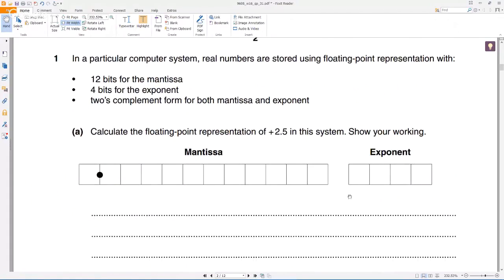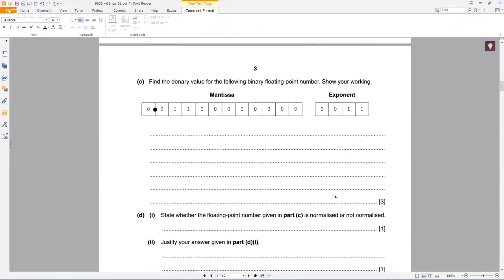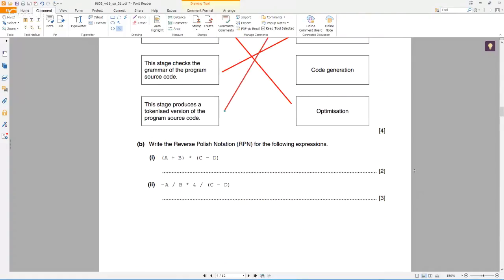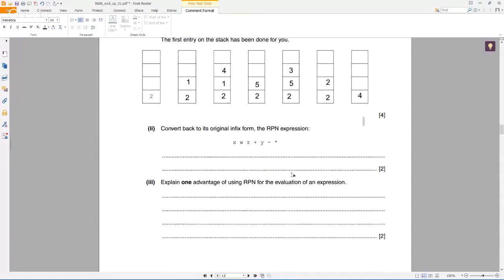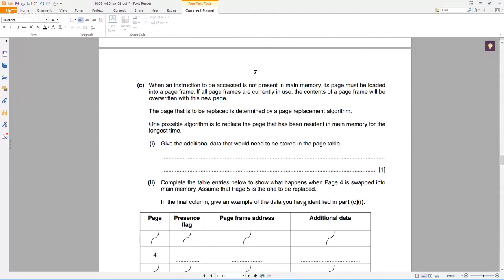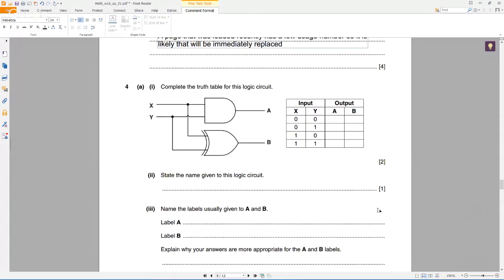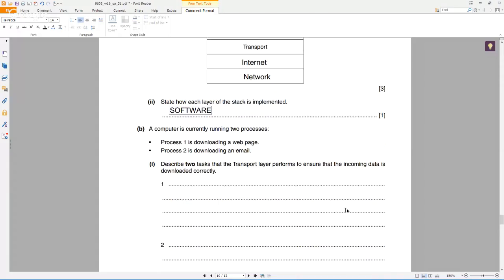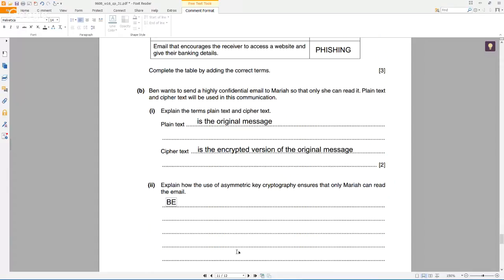CIE A2 Computer Science 9608 | W16 P31 | Solved Past Paper